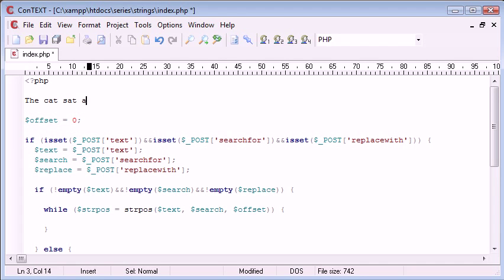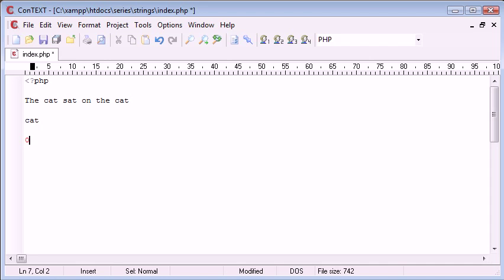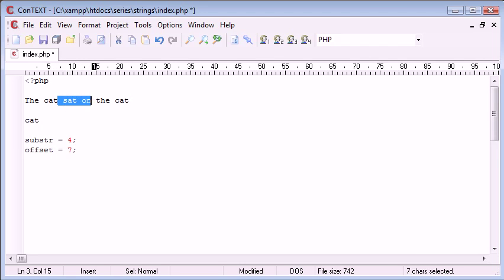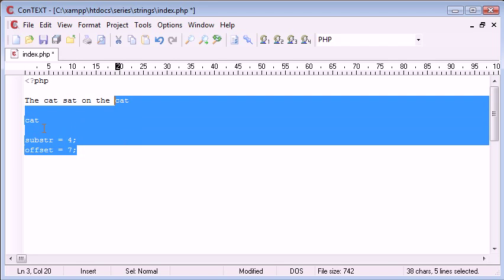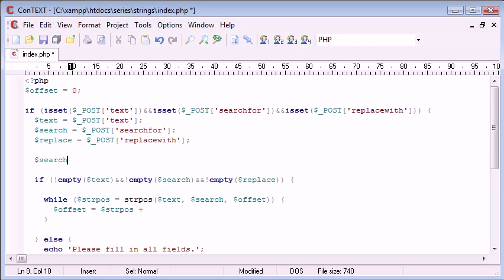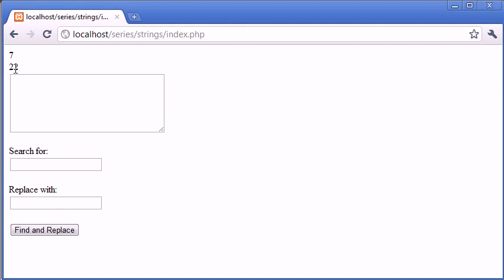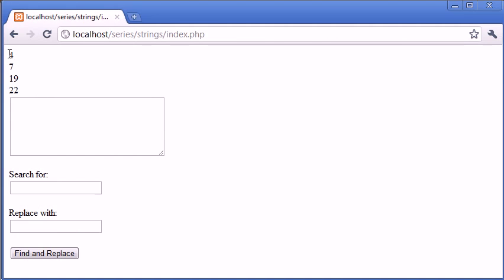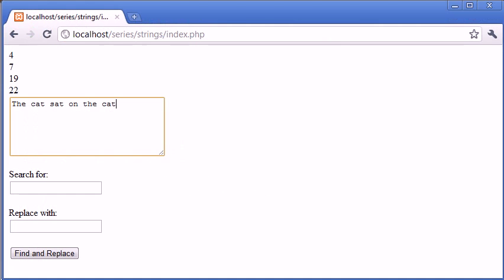056 Creating a Find and Replace Application Part 3